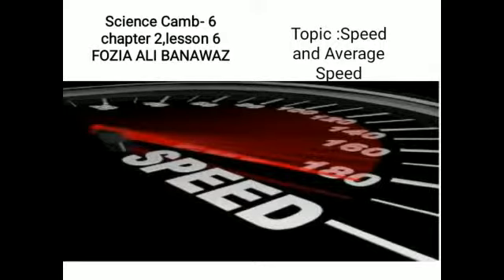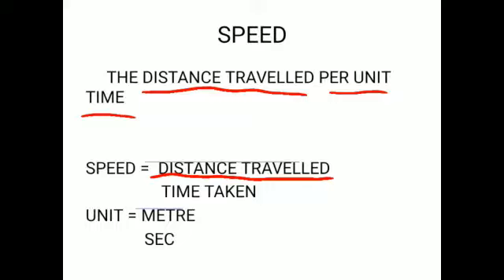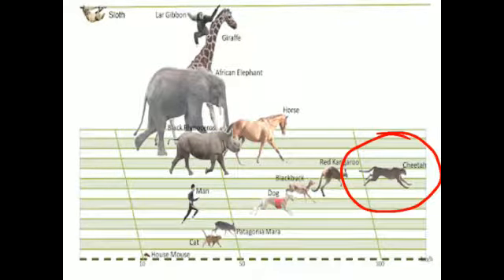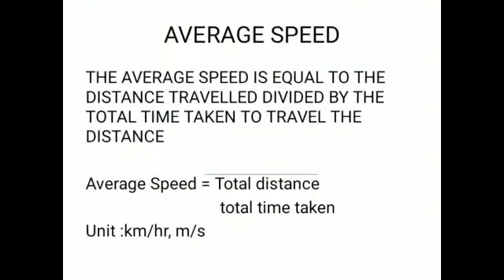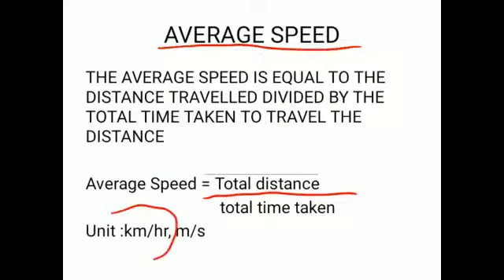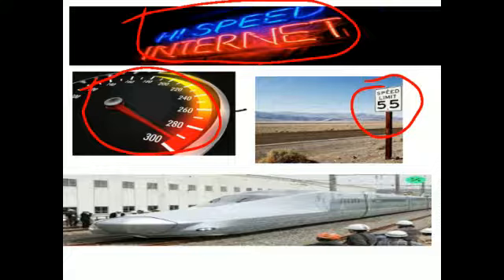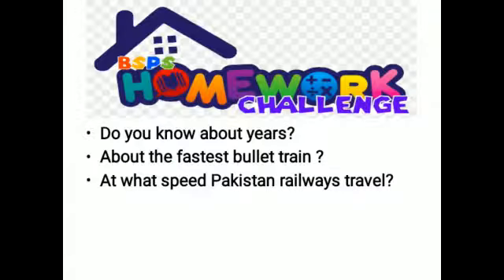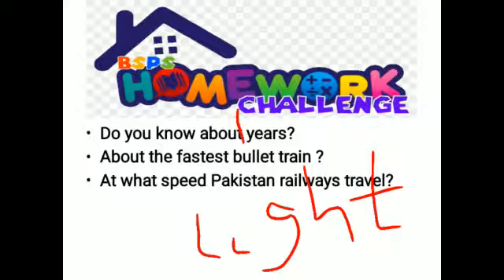Speed Class-6 Cambridge Science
This video is going to help you in understanding speed average speed  its measurement speed. its application in daily life .